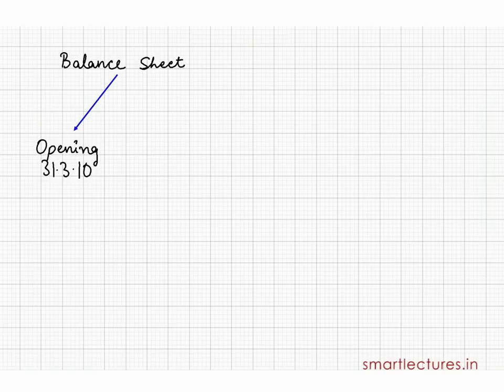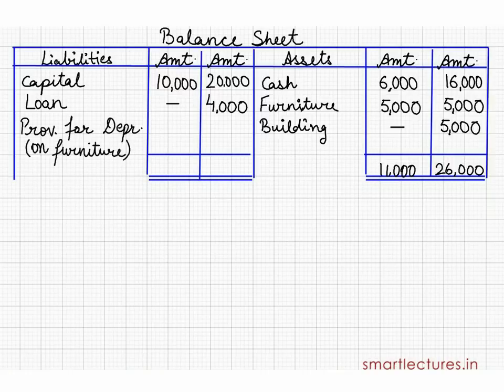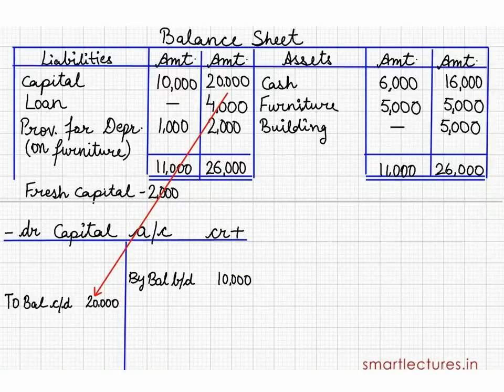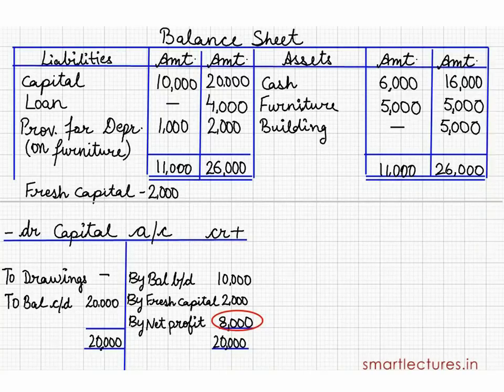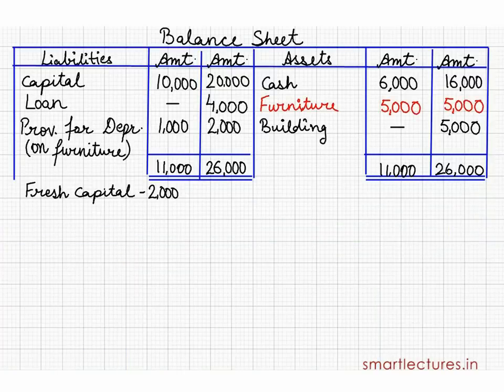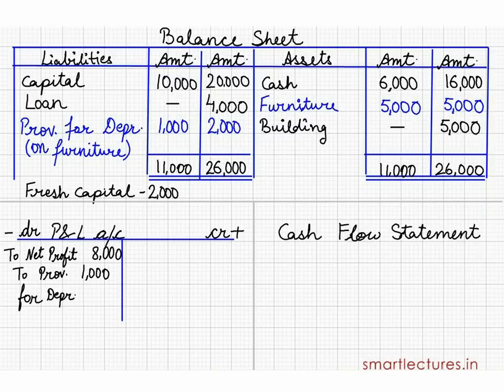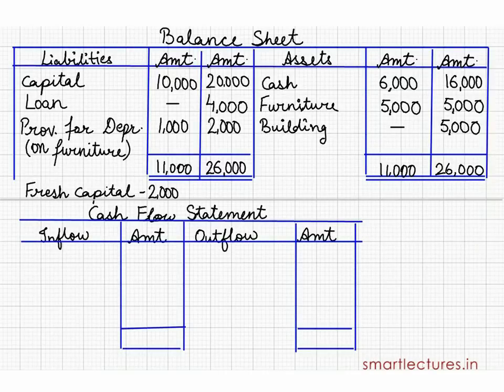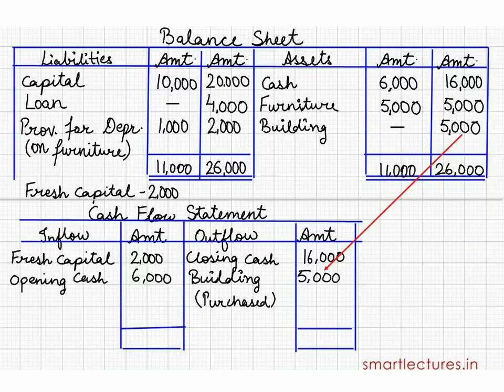Cash Flow Statement - Episode 13